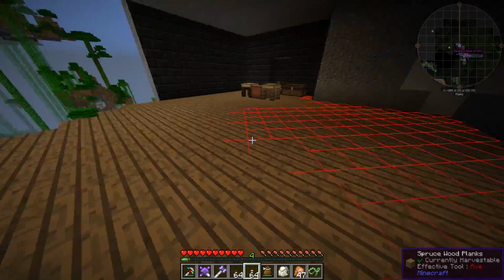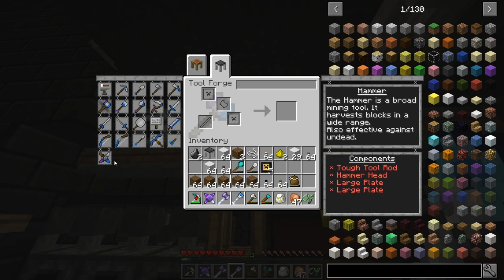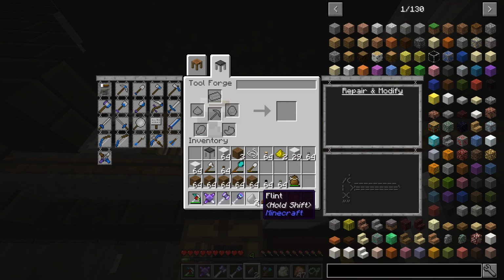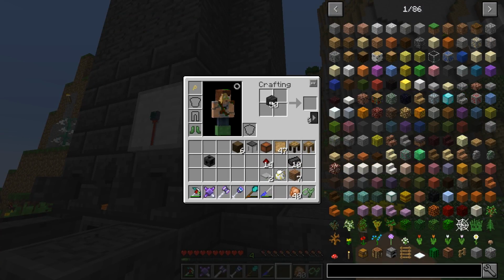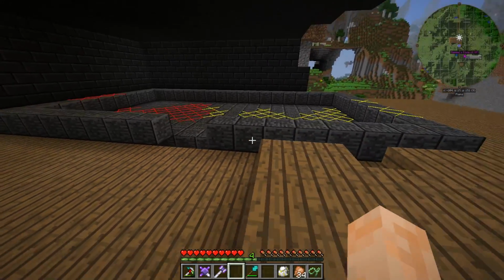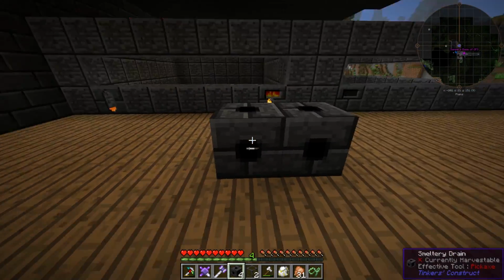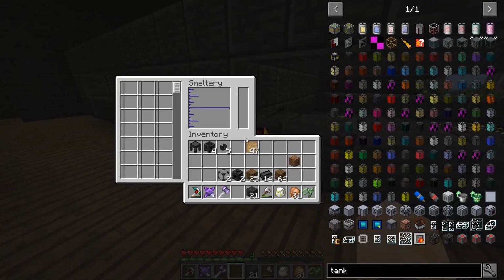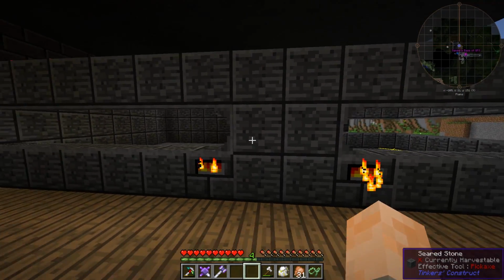(6) TWIN GIGA-SMELTERS